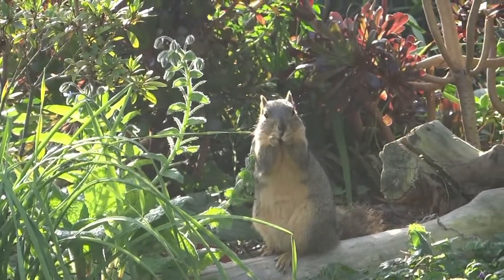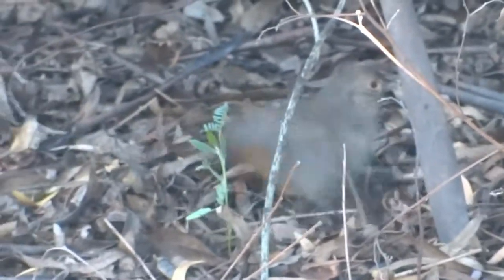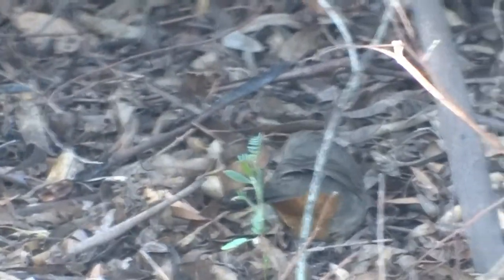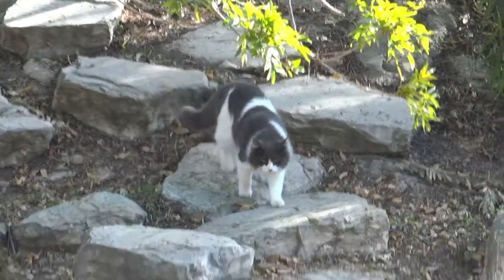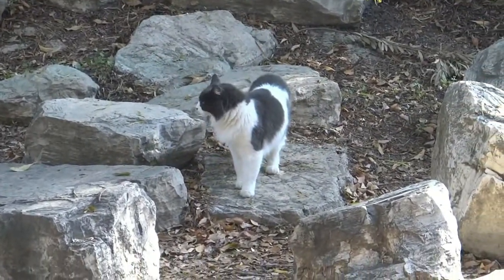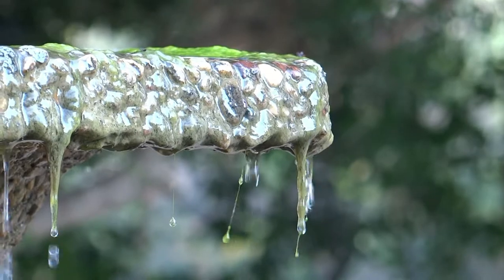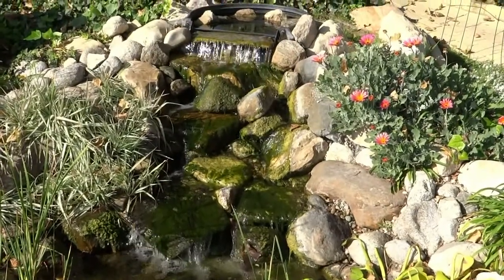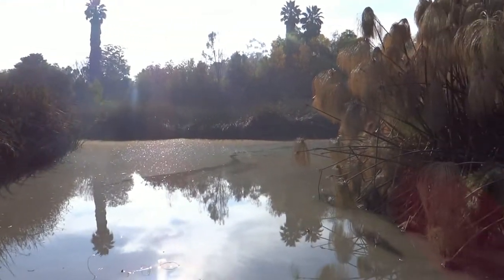South-coast Botanic Gardens Documentary